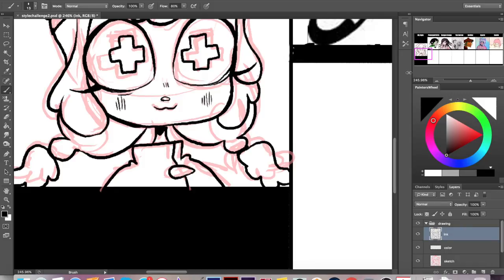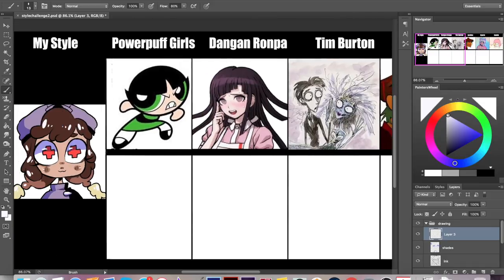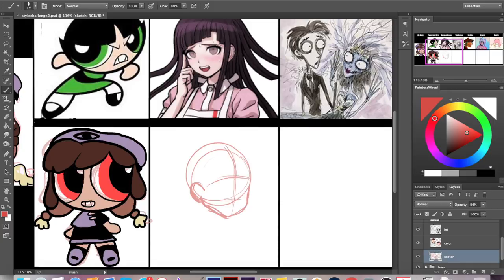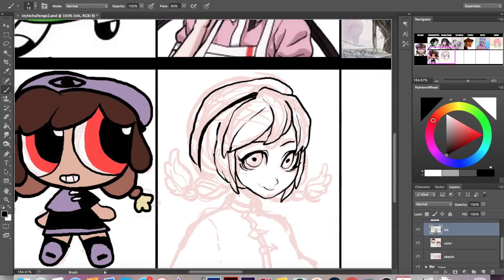STYLE CHALLENGE!!! (Gorillaz, PPG, Danganronpa + More)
Hello everyone! I decided to do the style challenge again to try and tackle some other amazing artists. The results were...varied but I had fun so that's good. You can learn so much by trying to repeat the style of other artists! It's a really good exercise! Sorry if I sound a little low energy here, it was very late at night and I've been working a lot lately so I'm pretty tired. I'll try and be more energetic next time!

Music ~
Blanket Fort - Catmosphere
 Slow Drift - Dylan Hardy
Strangely Unaffected - Dylan Hardy
Holo - Amphyx